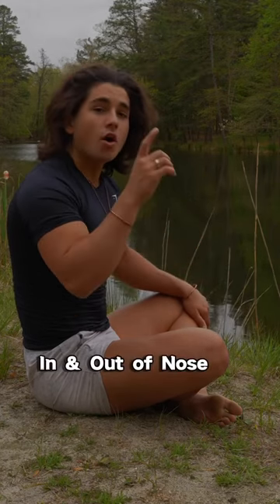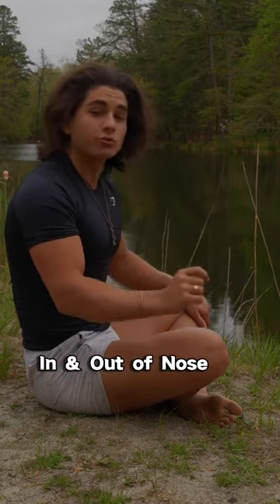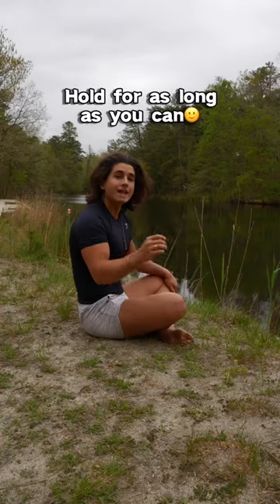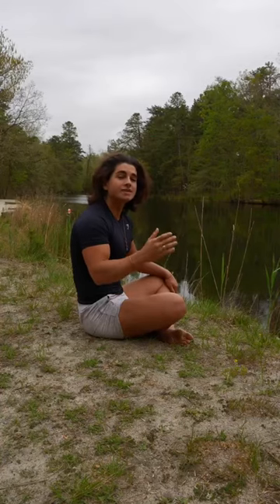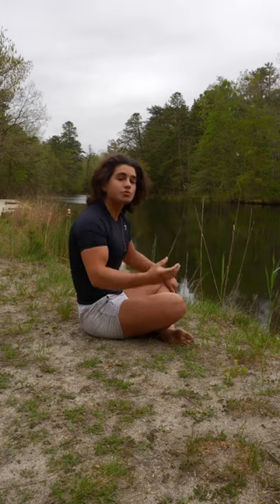Gym workout body transformation gym tik tok video gym lover